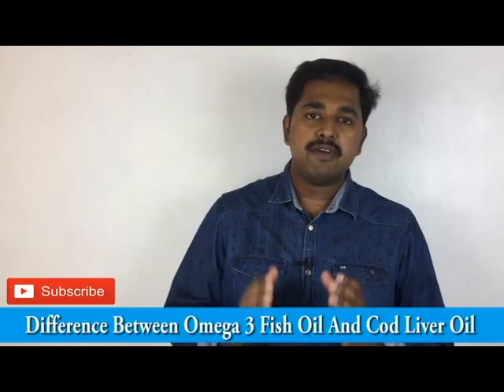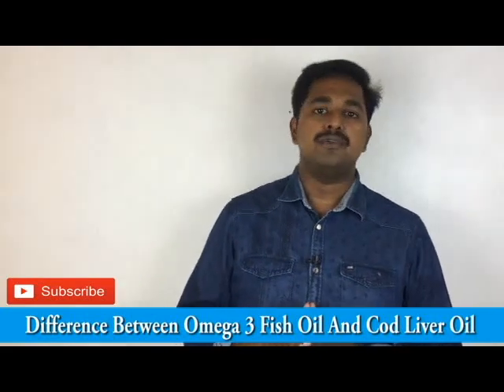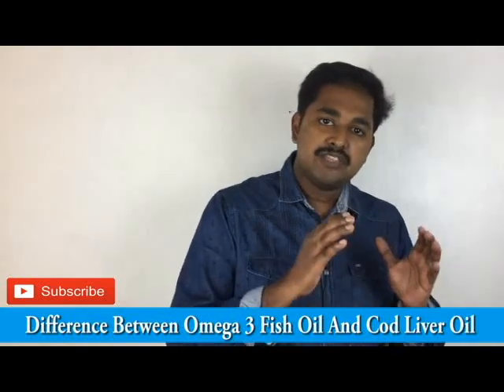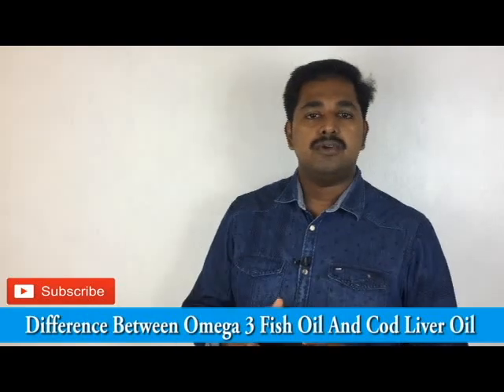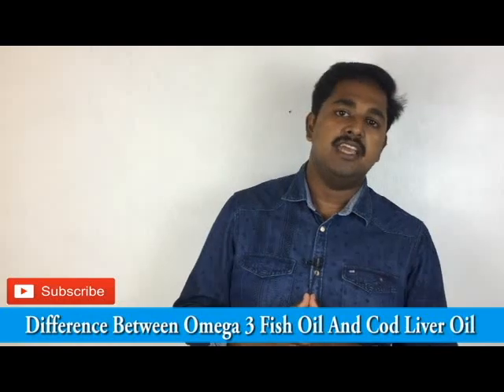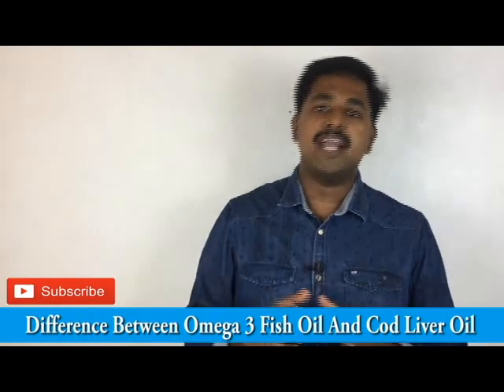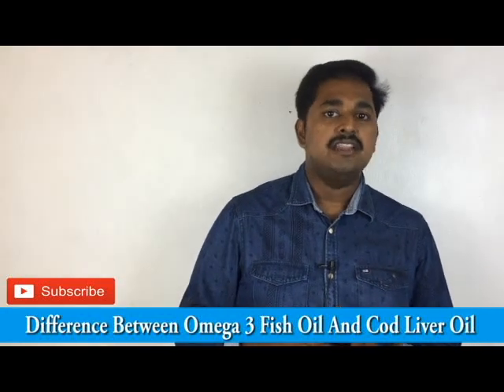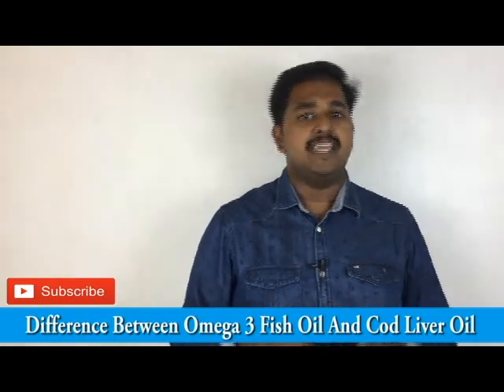Difference Between Omega 3 Fish Oil And Cod Liver Oil